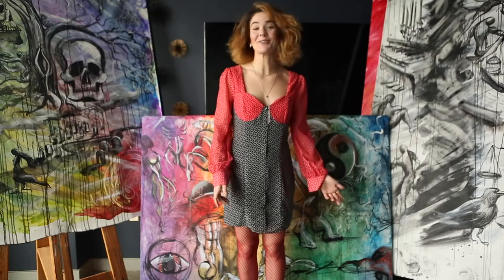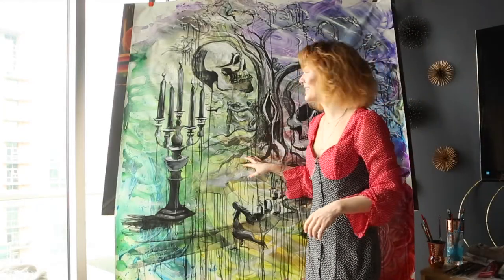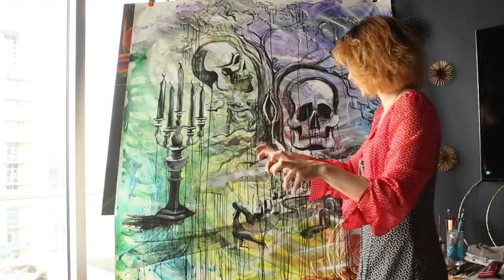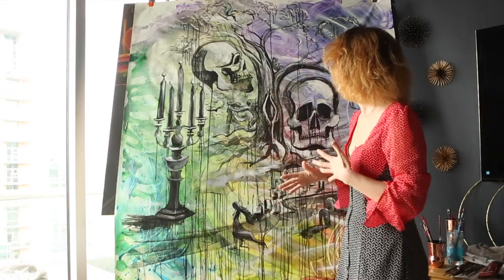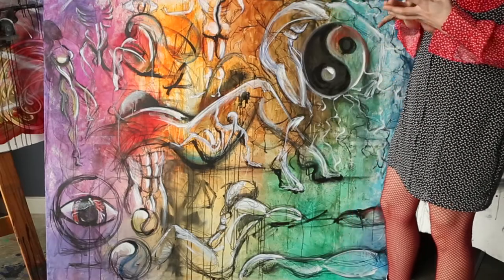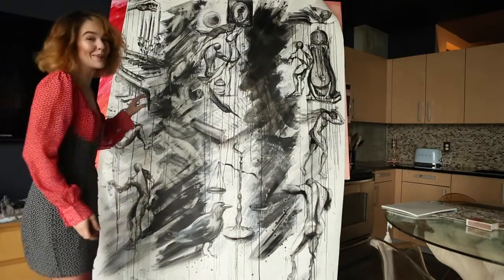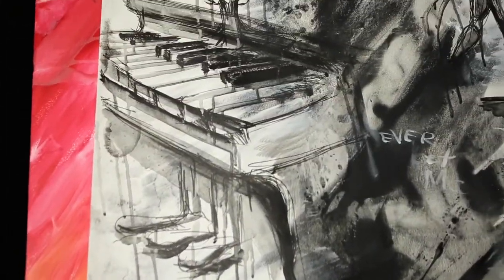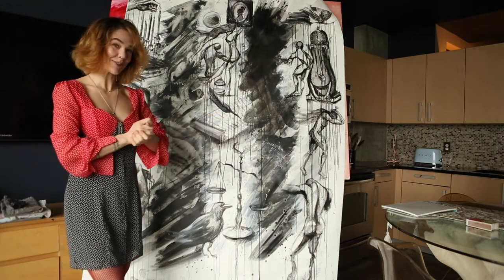Networks Series: Caroline Nicole Haag Artist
Hey hey- here's another series that's been emerging from the ether lately. Multiple figures  and objects used to create a mood and an open ended narrative. What do you see in these? Cheers! XOXOX